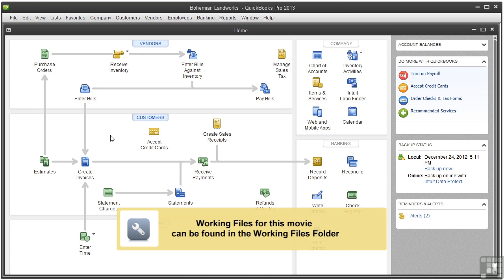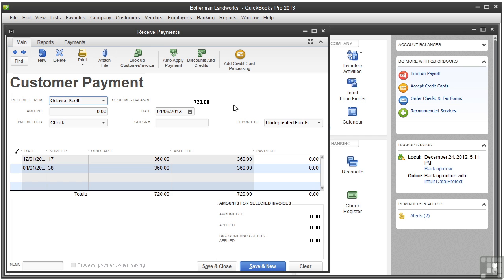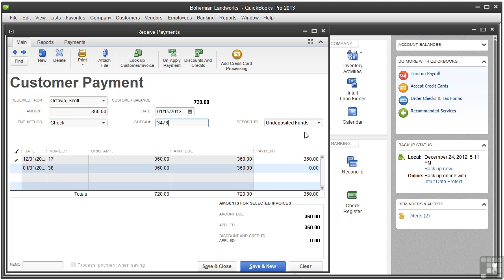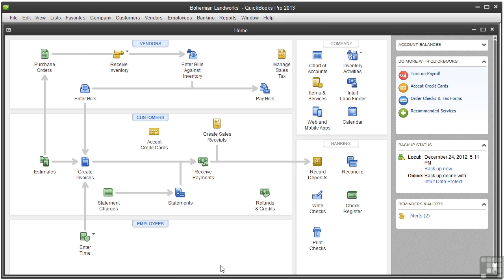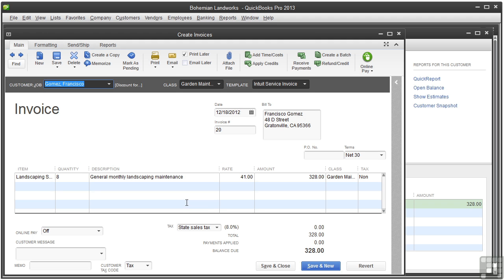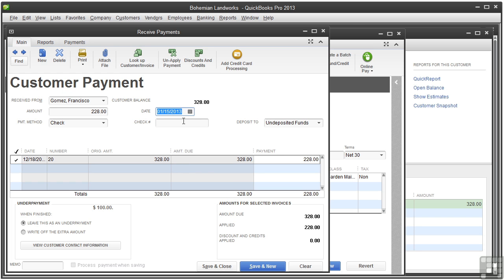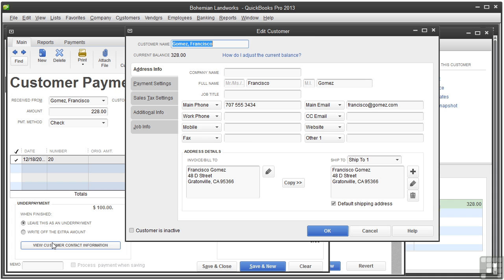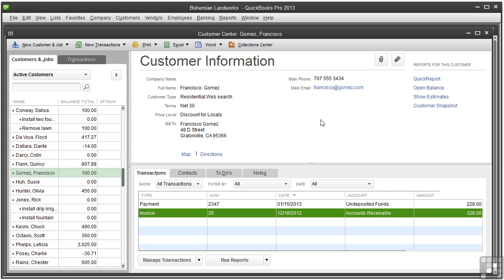11 06 Lab Receiving A Payment | Quickbooks pro 2013